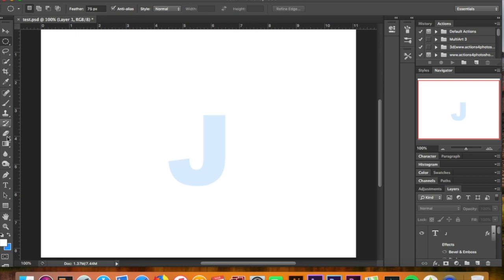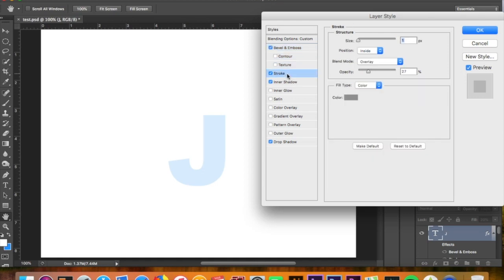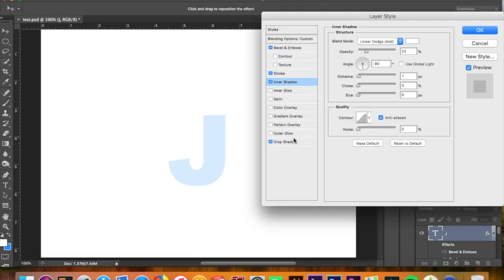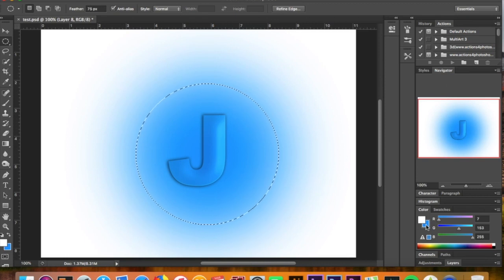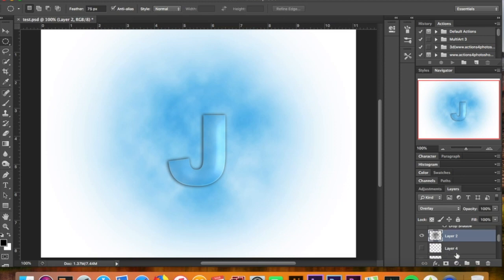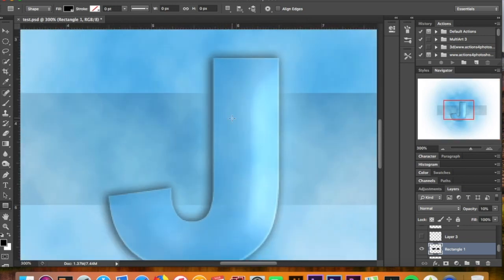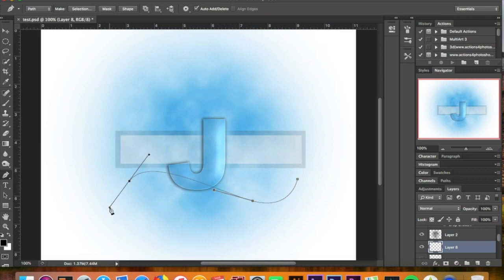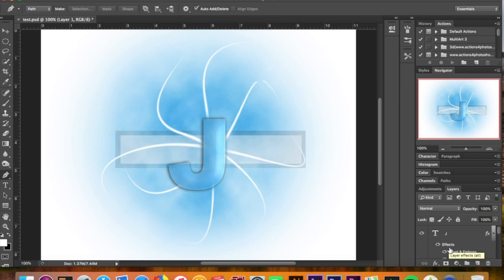Logo cloud effect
OMGGG hi everyone long time no see aye? well im back and ready for some great content.

Also if you really like what you see have a click over here and pledge to the awesomeness